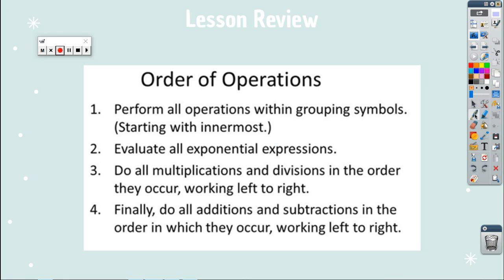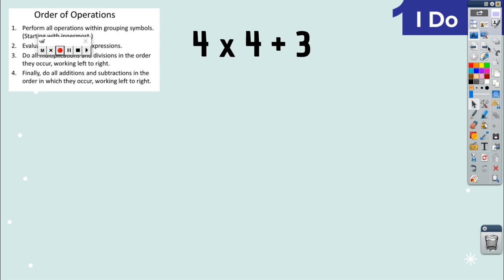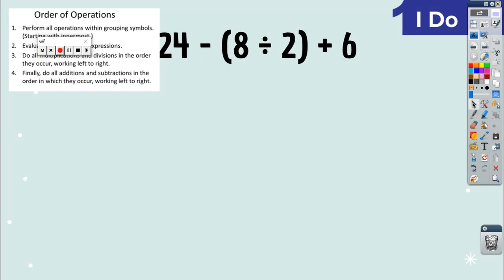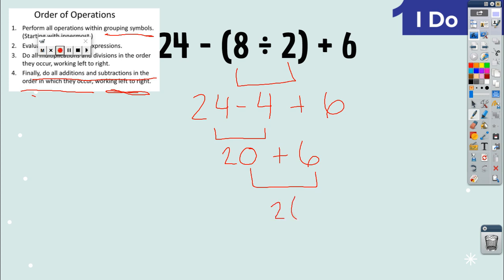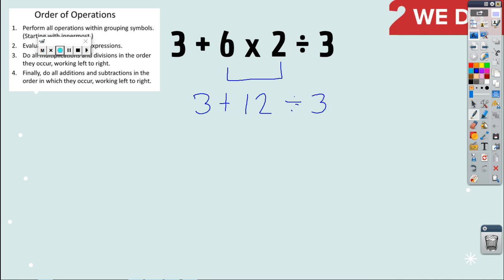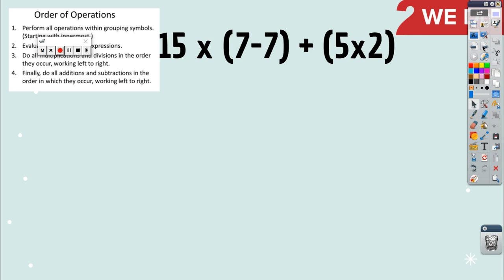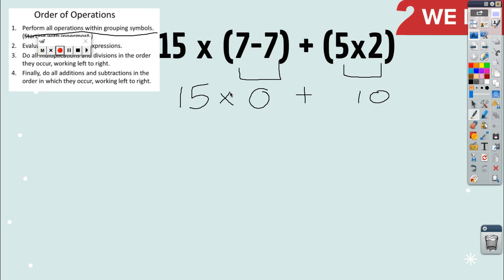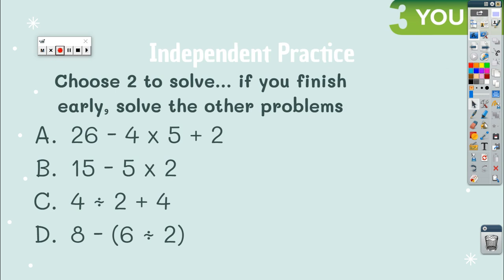Order of Operations